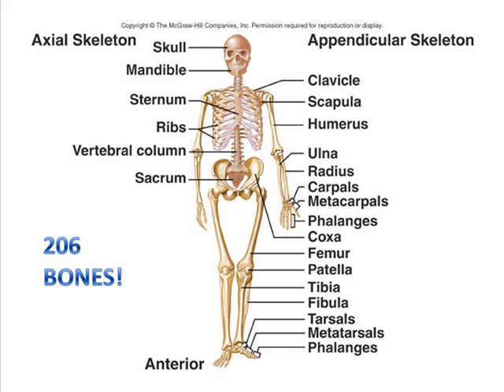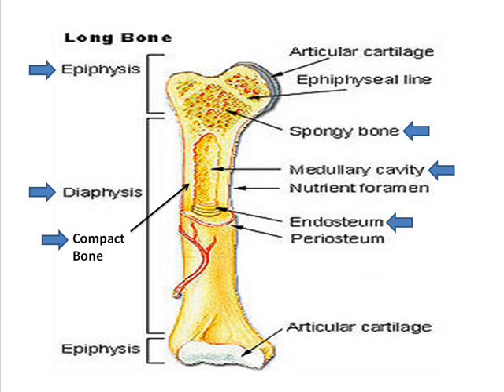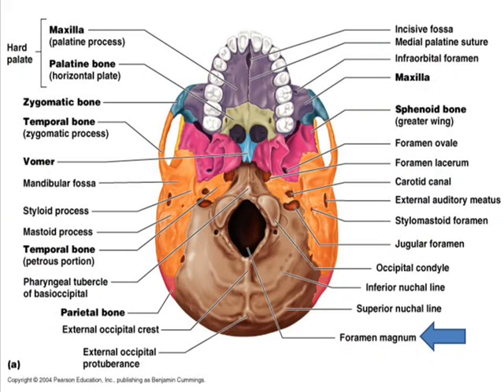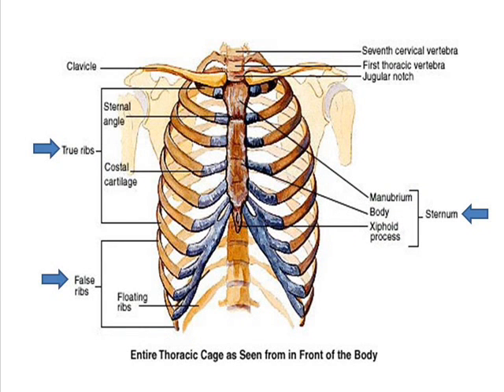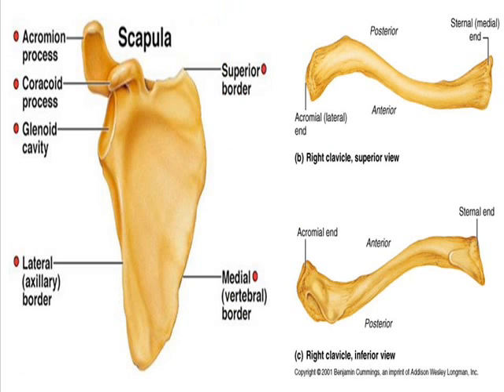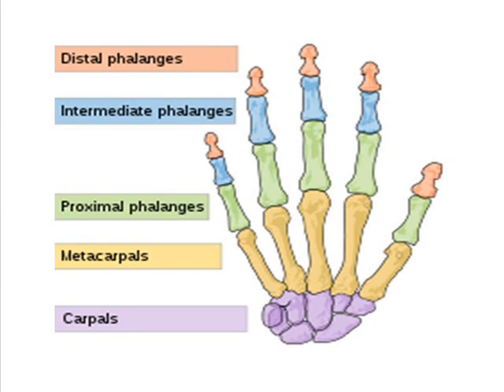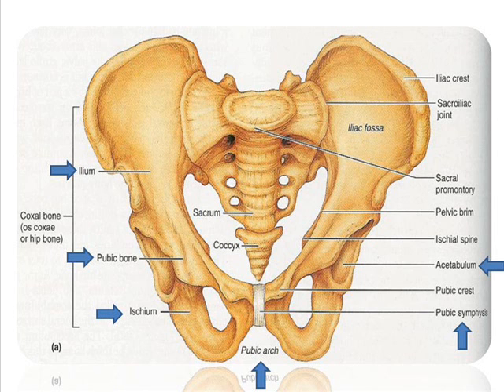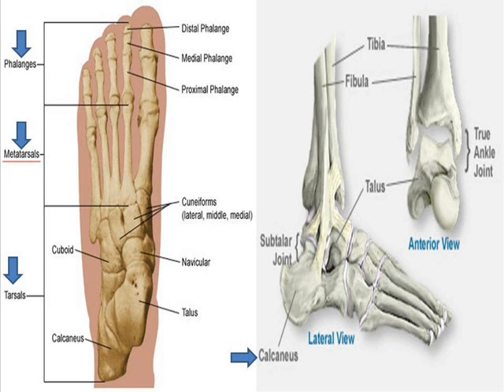Skeleton System A+P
BSC2085, Broward College